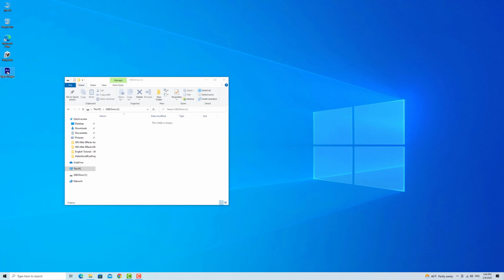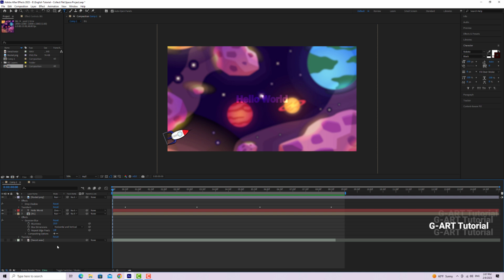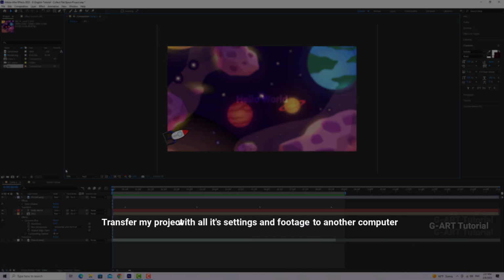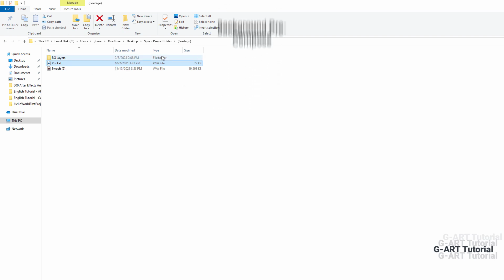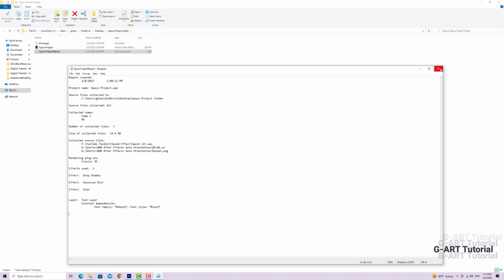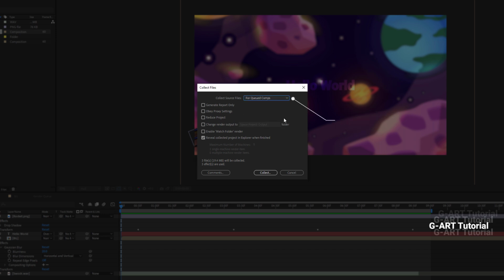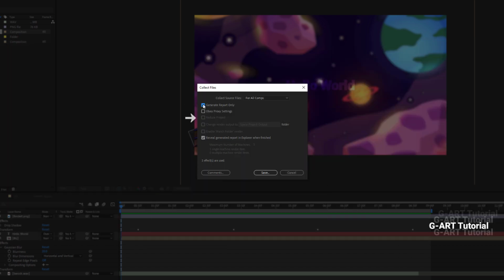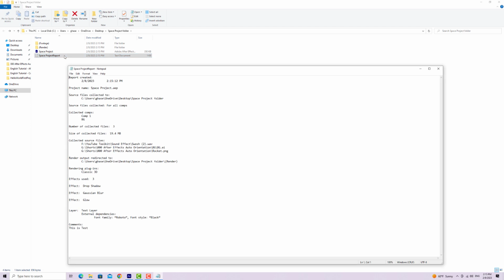How to Collect Files in After Effects (Step-by-Step)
Learn how to properly package, archive, and transfer your Adobe After Effects projects with all linked assets using the Collect Files feature! Never deal with missing footage or broken file links again.

In this step-by-step tutorial, we cover everything you need to know about collecting project files, organizing external media (Illustrator files, PNGs, audio, fonts), and preparing clean archive folders for clients or team handoffs.

⏱️ Timestamps:
0:00 - The Problem: Missing Files & Broken Links
0:30 - Inspecting Project Assets & Layers
1:24 - How to Access the Collect Files Menu
2:15 - Breakdown of Collect Files Settings & Options
3:45 - Choosing the Destination & Collecting Assets
4:30 - Verifying the Final Packaged Folder
5:00 - Next Steps & Summary